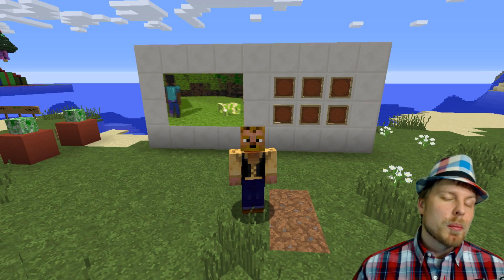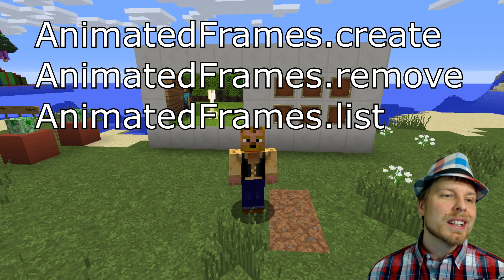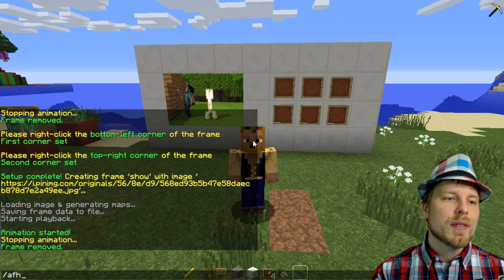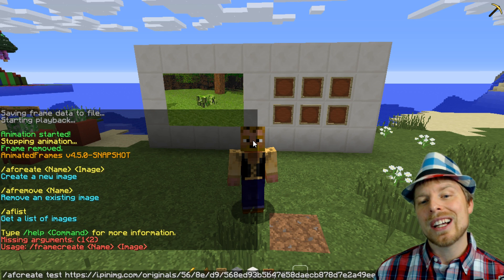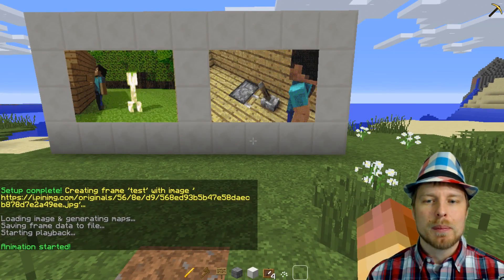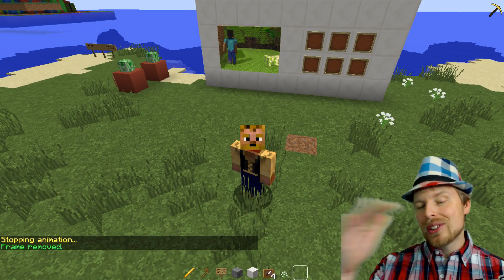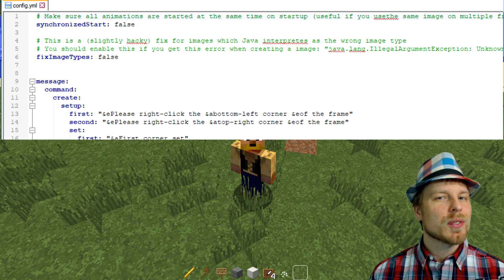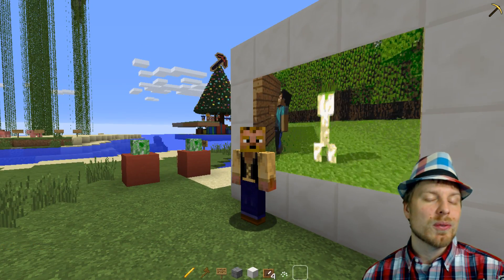Minecraft Admin How-To: Animated Frames [FREE]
Fun little simply plugin to add unique images to your server.